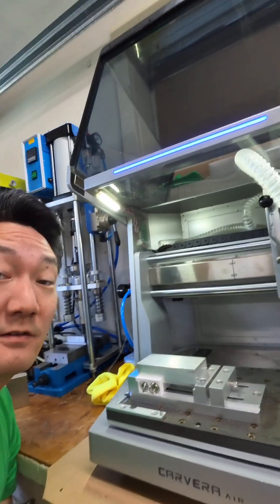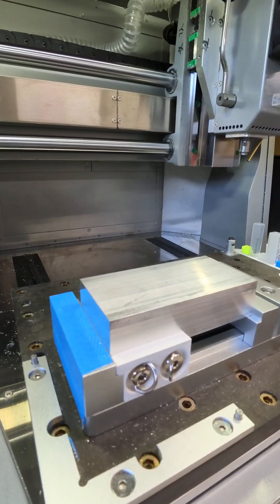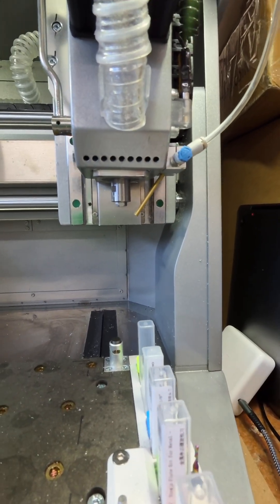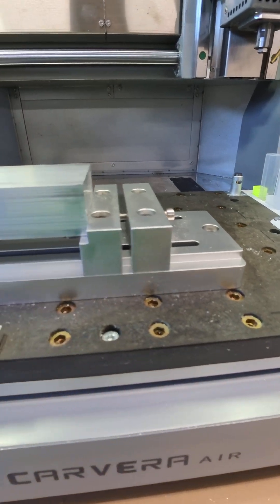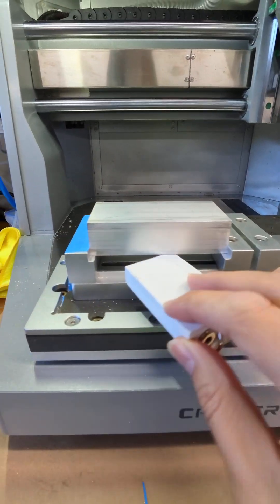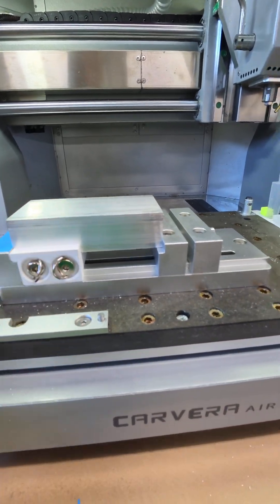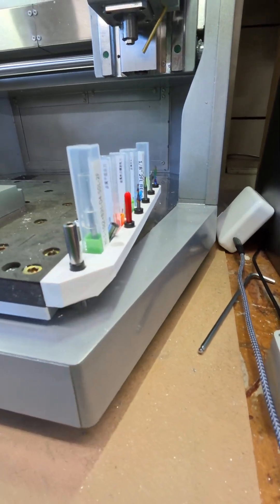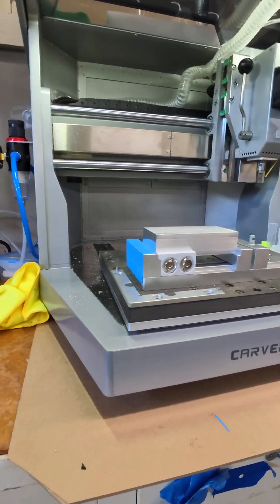First setup mods for Carvera Air CNC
The mods:
Moisture trap